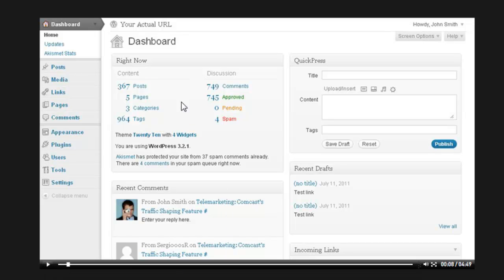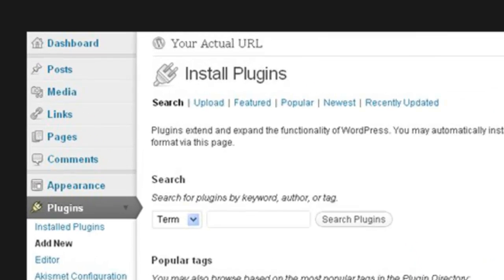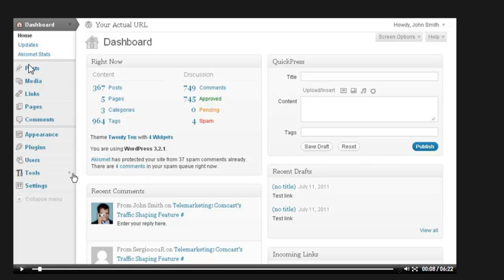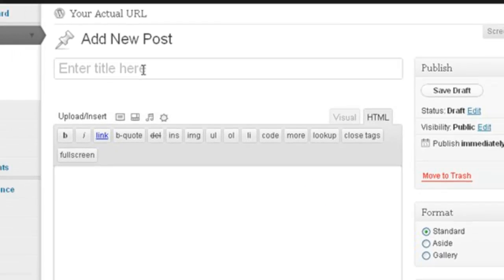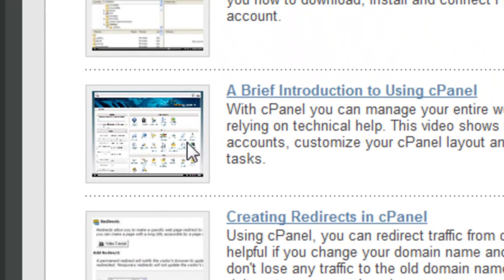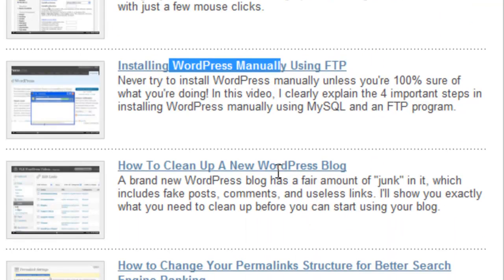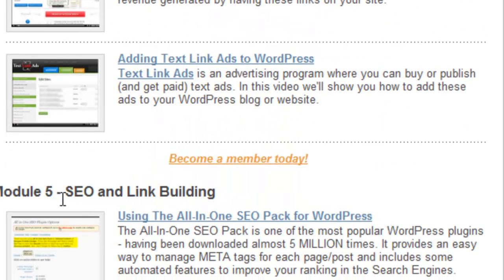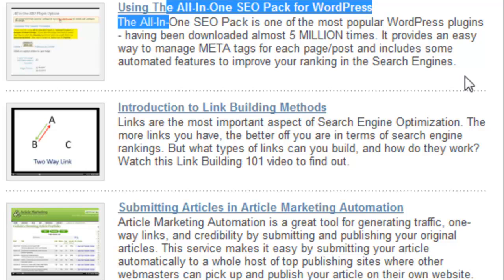Using Wordpress To Create A Website - Step by Step Video Training.mp4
Using Wordpress To Create A Website - Step by Step Video Training, the best way without debate is to learn wordpress with video guides.

What's on offer is 79 wordpress video training modules for $47.00 excellent value for money, taking you from basics to advanced at your own pace, backed up with customer support.
Thank you, and good luck.